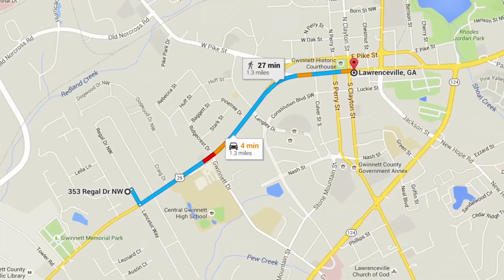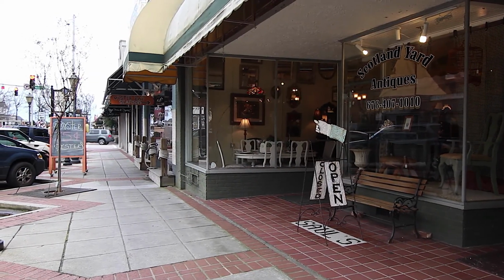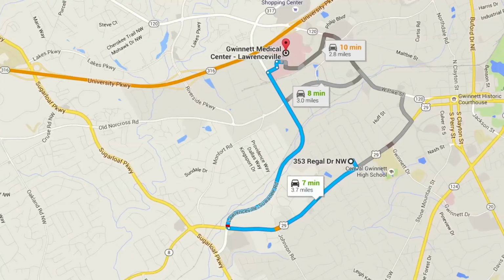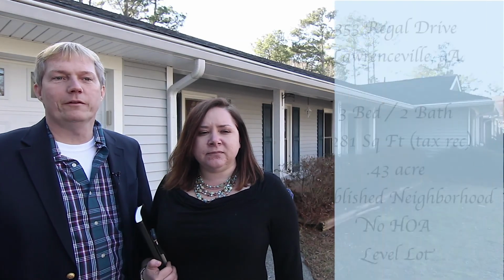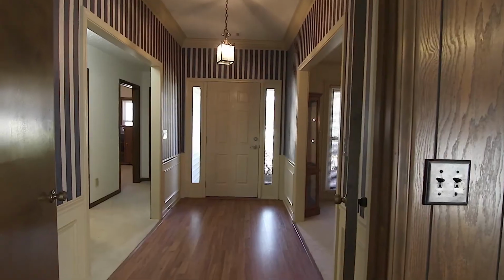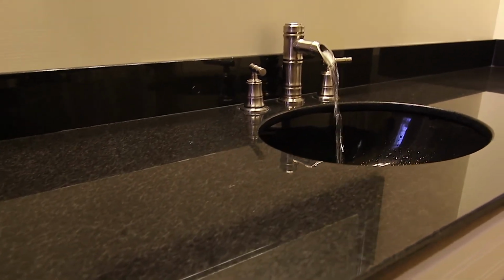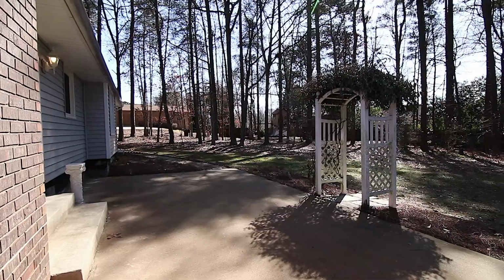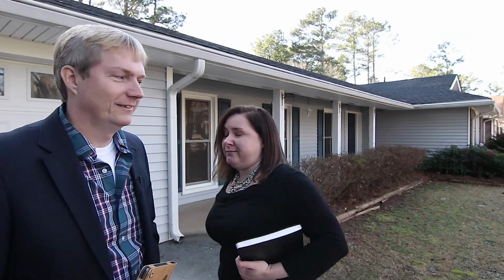SOLD!!! Closed 6/15/16 - 353 Regal Drive Lawrenceville GA 30043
Listed by Chris May and Jessica Diaz with Coldwell Banker Residential Brokerage . This home is listed at it's pre-listing appraised value and at only 2 miles from Gwinnett Medical Cntr, and Lawrenceville town square restaurants and boutiques, this well maintained 3 Bed / 2 Bath Ranch is waiting for you to call it home. The home's roof is only 7 yrs old, all the windows have been replaced, there's plenty of kitchen counter space with a large island, patio is accessible from sliding glass doors either from family room or the owners suite and overlooks large, private, flat back yard. Carpet is in excellent condition, owners suite has large walk-in closet, granite countertops in both master and guest baths.  This house only needs YOU to be called a "Home".